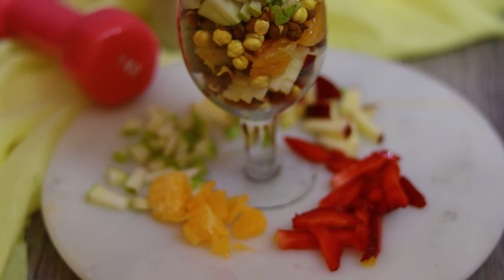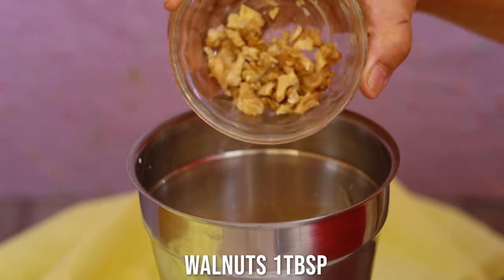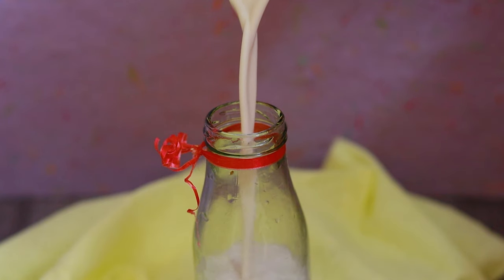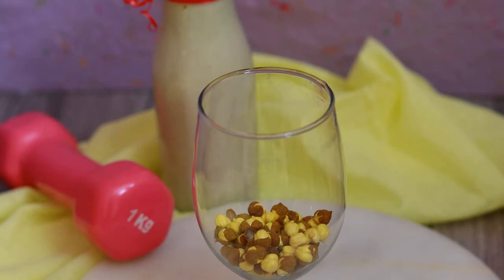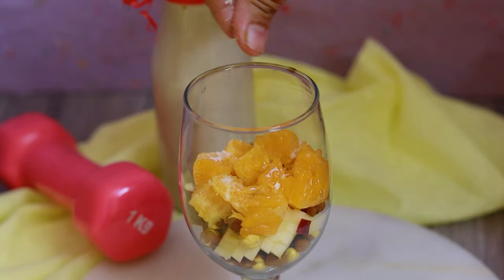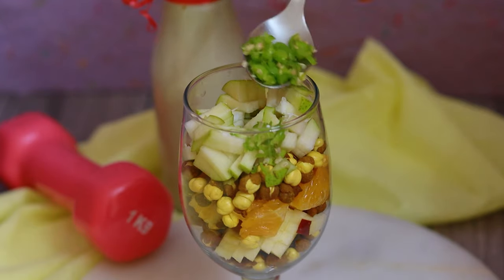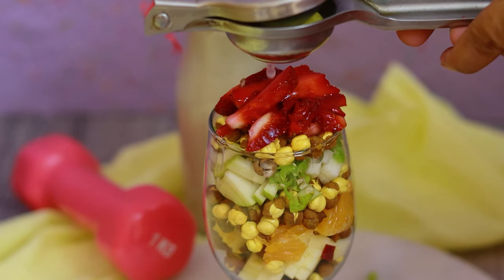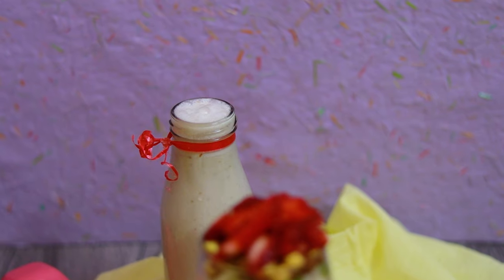Post-Workout Super Meal(Non-Keto)| Protein-Rich Mix Fruit parfait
After a dense workout, when your body becomes raw, then is the perfect time to rebuild & replenish it with healthy muscle building, nutrients rich meal. And this is a perfect combination of healthy immunity booster smoothie with an equally dense protein-rich meal. Enjoy!!!

P.S: I have been practising as a Dietitian in a small way, but now I am sharing this platform with you all so that you all can even contact me and have a personalized consultation with me online, And yes, I give consultancy for veg & non-veg eating habits too.
Wherever you are in any part of the world, I am there for you. ❤ So go on and fill this basic form provided in my bio, wherein I will contact you with my consultancy services.

Introducing 'HEALTHY JUNK FOODS' my New Video Online Cookbook
 I am sooo so happy to share my new foray into the virtual world. Just came out with a virtual cookbook on @grapahyapp and had shared my experience in having our favourite JUNKS in a HEALTHY WAY. Some amazing, mouthwatering recipes are awaiting you.
And if you like it do share with your friend too, who love foods.

Ingredients
Step 1
Curd/Yoghurt 200g
Cinamon powder 1/2 tsp
Walnuts 1tbsp
Almonds 1 tbsp
Ice cubes 4-5
Step 2
Roasted Chickpea with Skin
Apple 2 tbsp
Orange segments 3 tsp
Pear 2 tbsp
Green chillies 1 tsp
Strawberries 2 tbsp